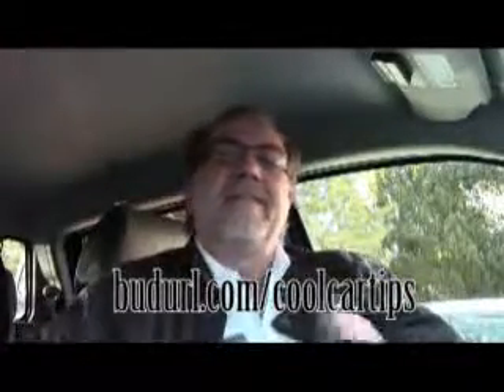Mortgage Expert Paul Clement weekly tip car care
Paul Clement mortgage expert talks car care in this weeks tip.

NMLS# 258767